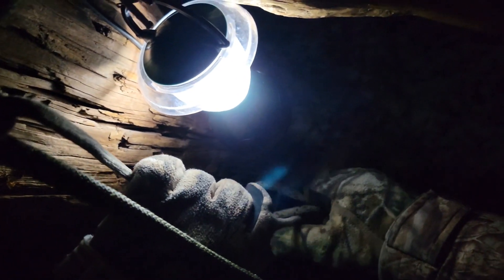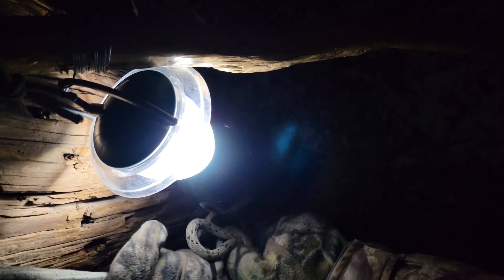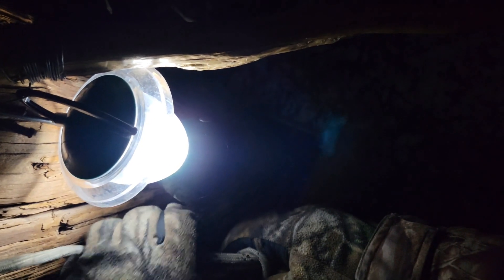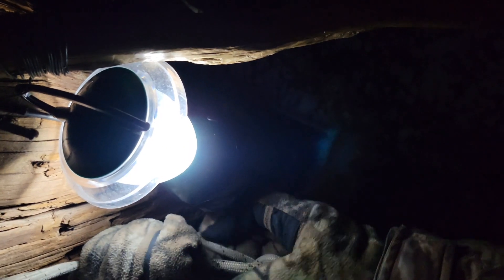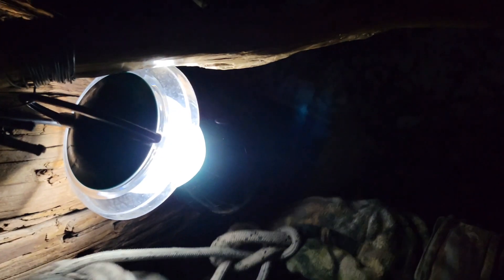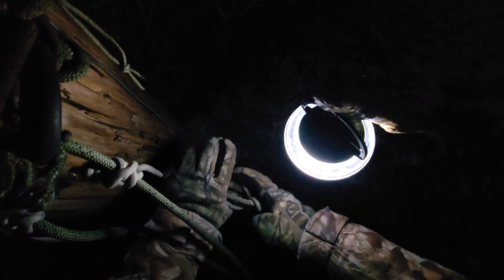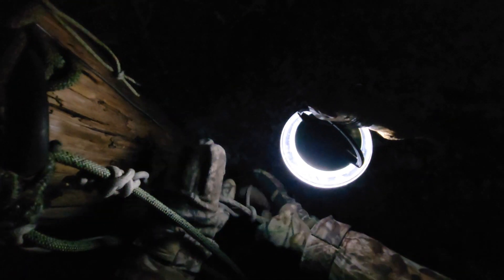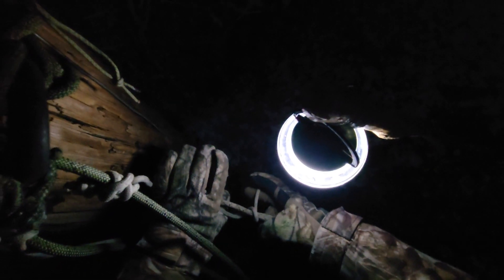2 tether all weather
A viewer opined that I would not be able to use the 2 tether or platform in extreme cold.  There was something about zero degrees and gloves.
Here's a video of using the 2 tether and attaching the platform while wearing heavy gloves.
There's a reason this is the only channel where you'll see the gear used in extreme weather and during actual hunts.  It was made to hunt with.